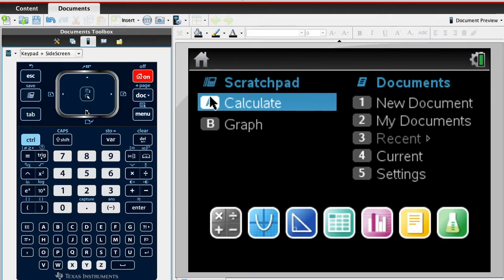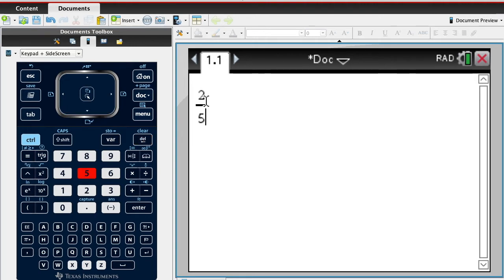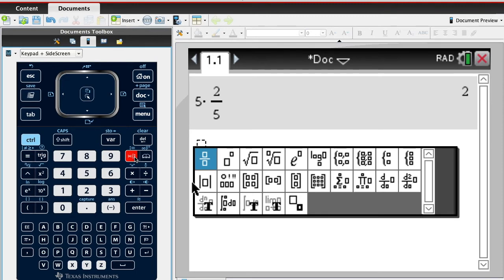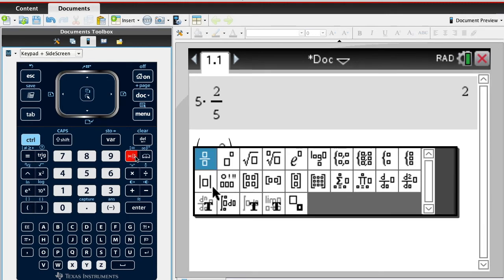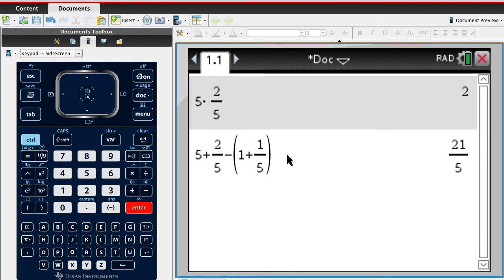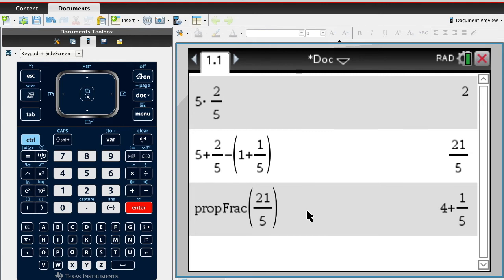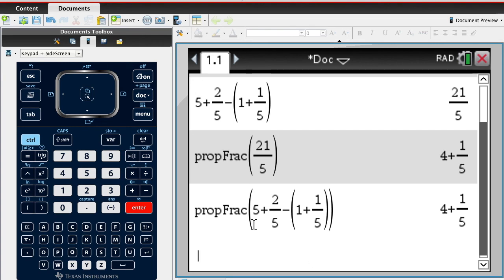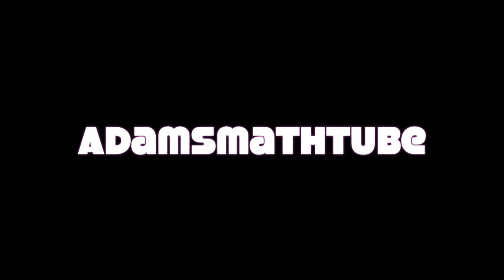TI-Nspire Adding and Subtracting Fractions Proper and Improper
In this tutorial, Tom Adams will show you how to add and subtract proper and improper fractions on TI-Nspire. Purchase a TI-84 CE Calculator:

In this tutorial, Tom Adams will show you how to use your TI-84 Plus CE calculator. Purchase a TI-84 CE Calculator: